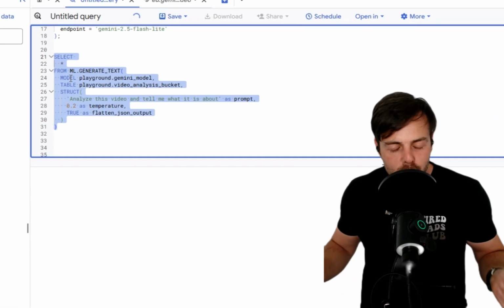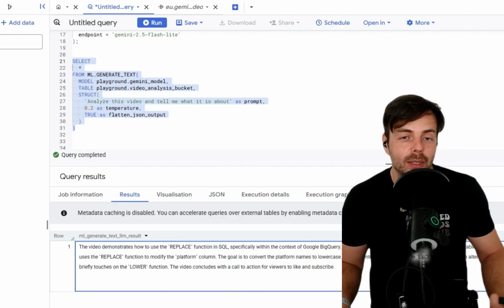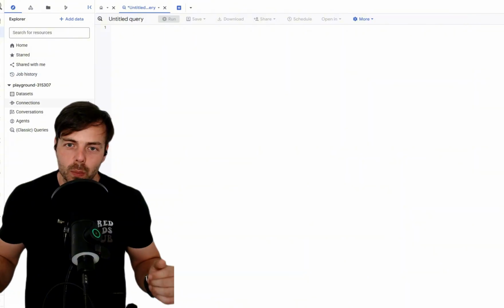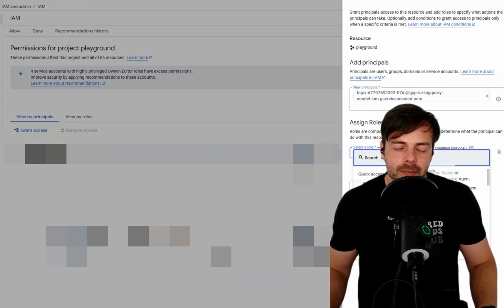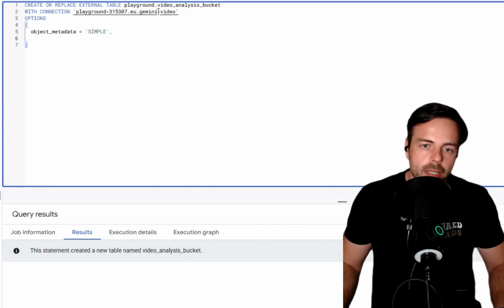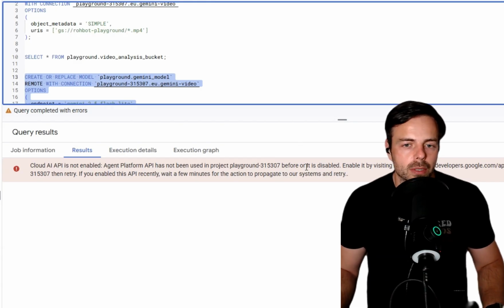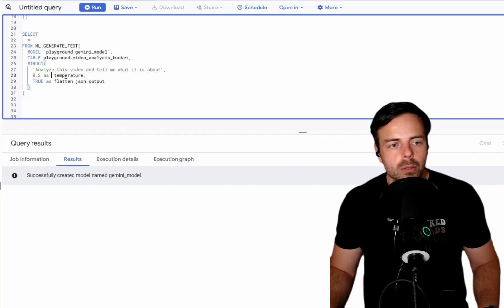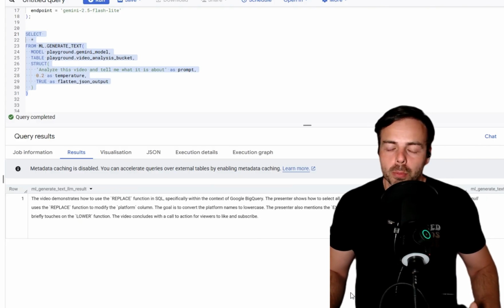Analyze Videos with BigQuery and Gemini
This video will show how to use bigquery to let google gemini run on videos put in a google cloud storage bucket.